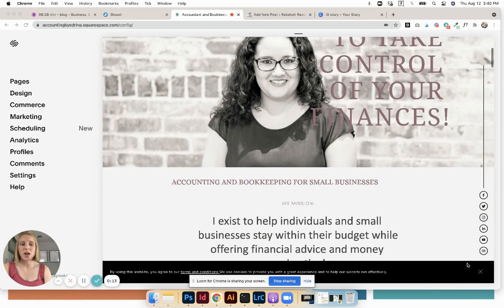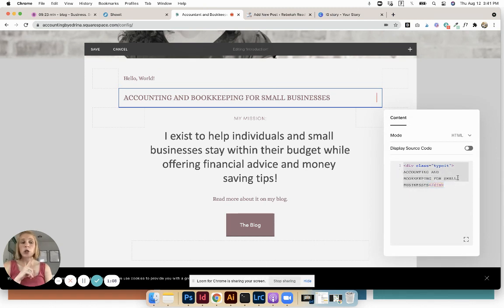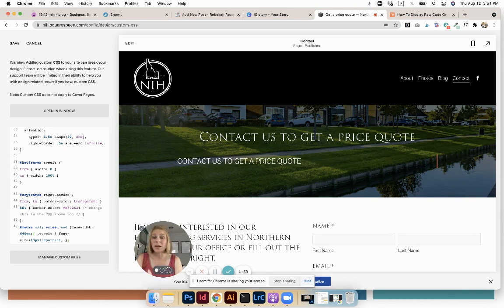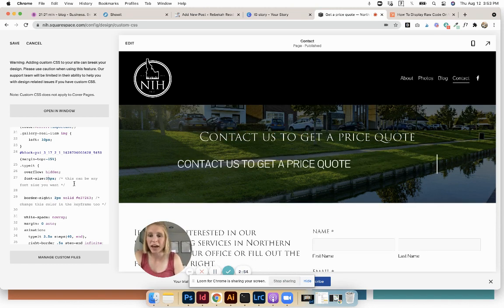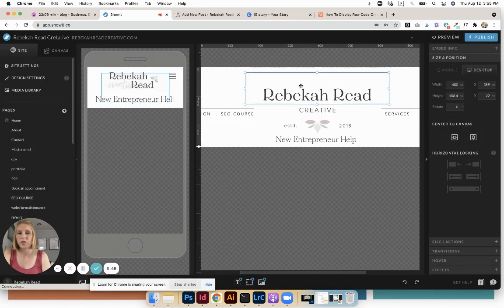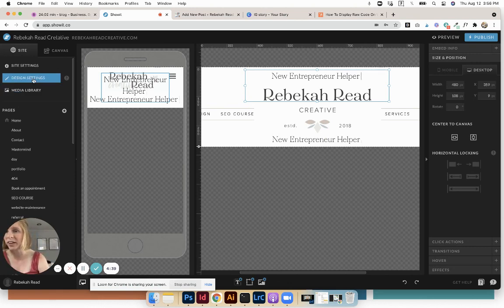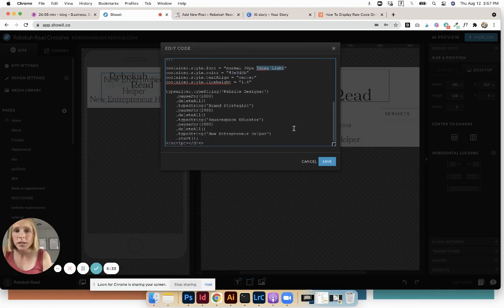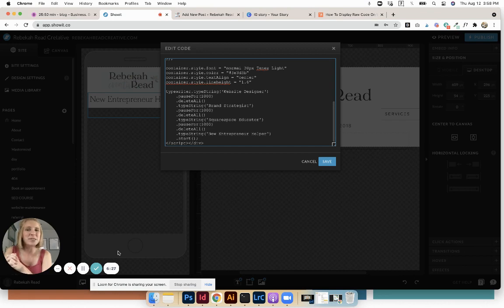How To Get Scrolling Text On Your Squarespace Or Showit Website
Want some scrolly text on your website?! This is a great FREE CSS tutorial you can follow to have a typewriter like font on your website!

Articles mentioned in the video/ where to find the code to copy and paste:

Want to know if I suggest Squarespace, Showit, Wix or Wordpress? Check this out

++ ABOUT ++

I’m Bekah a Squarespace and Showit designer creating beautiful website for small businesses so they can focus on their zone of genius ultimately helping them save time and make more money.